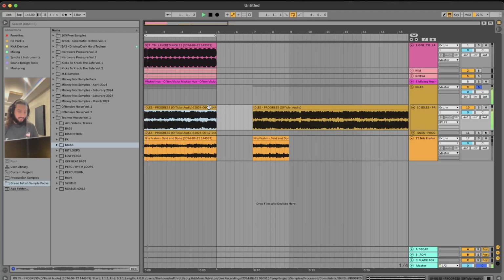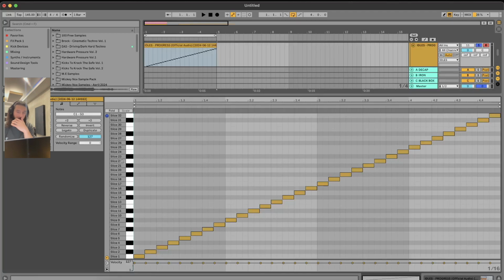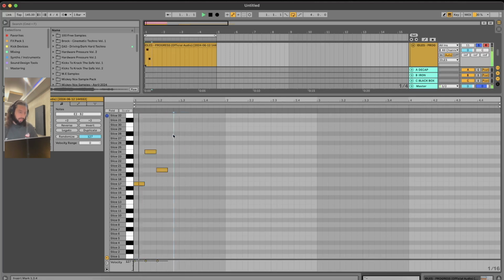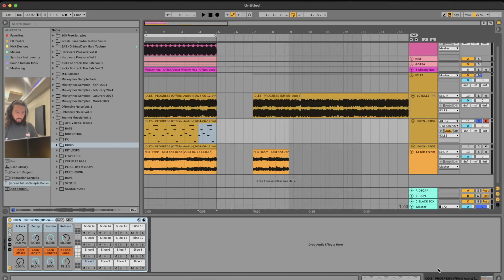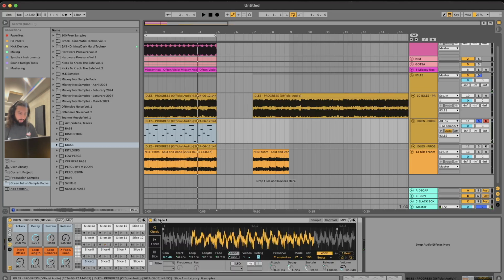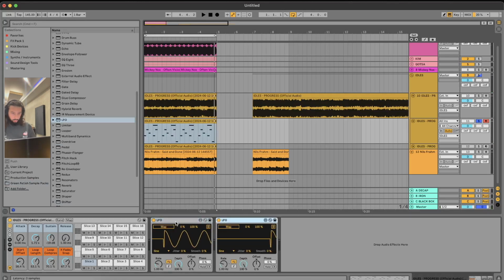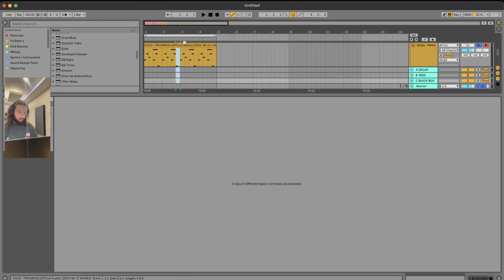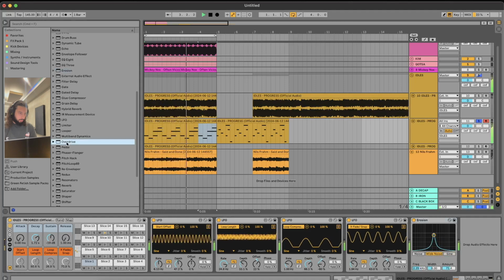ARE YOU SLICING BRO? Quick Tricks for Remixing & Sample Creation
Quick little sampling trick when slicing Audio to MIDI. Can be helpful when remixing or creating samples but of course with an unlimited mindset it can be used for anything. Hope you enjoy.